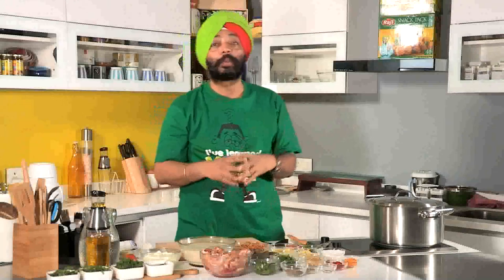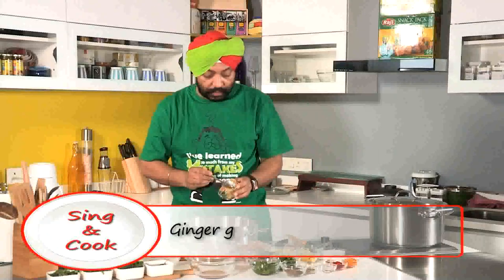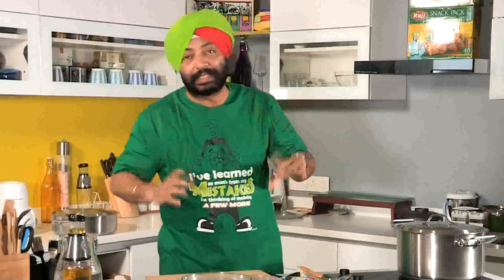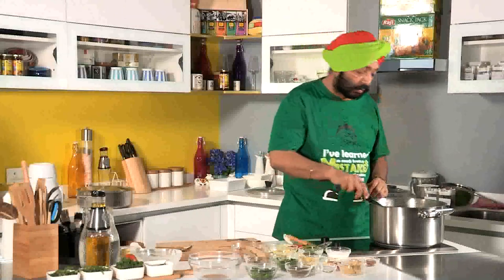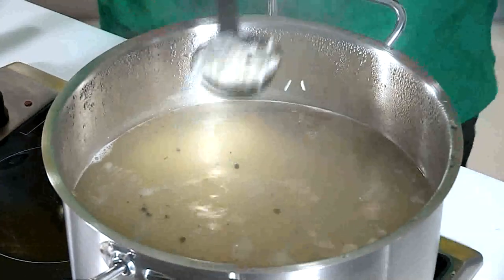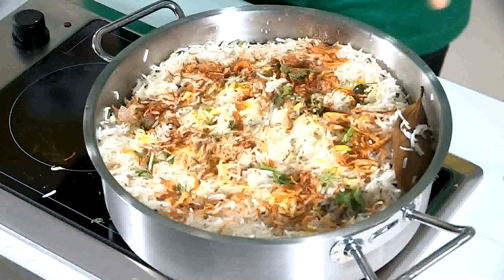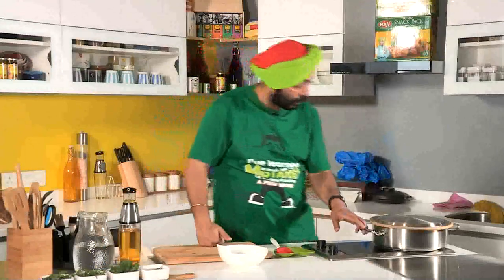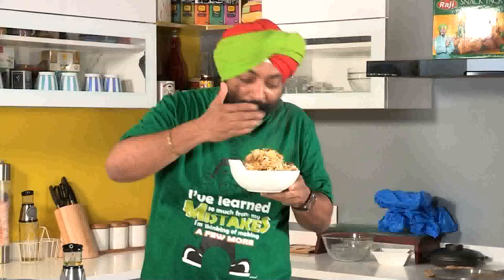Indian Chicken Biryani Restaurant Style | By Chef Harpal Singh Sokhi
This Indian chicken biryani is a way people cook Dum Chicken Biryani in popular restaurants of India.